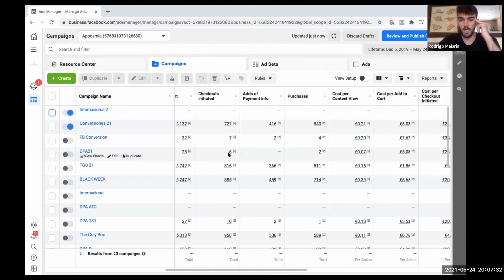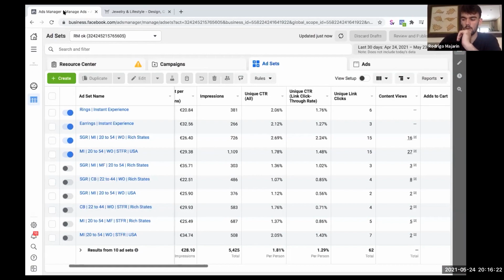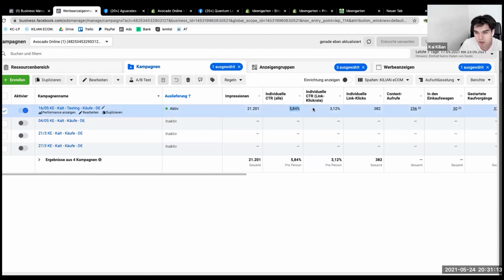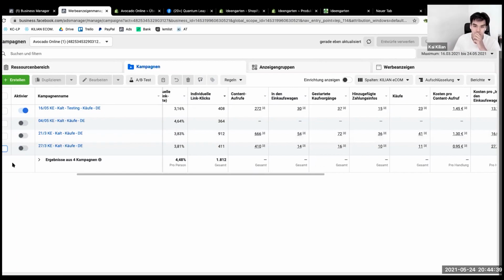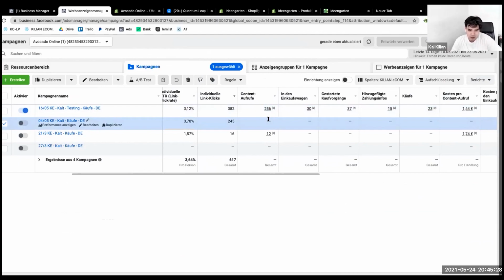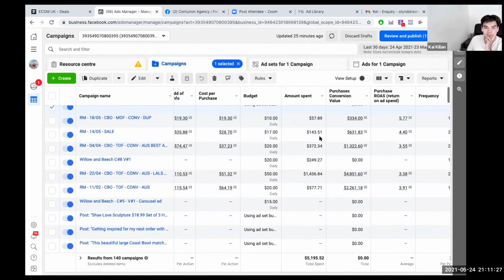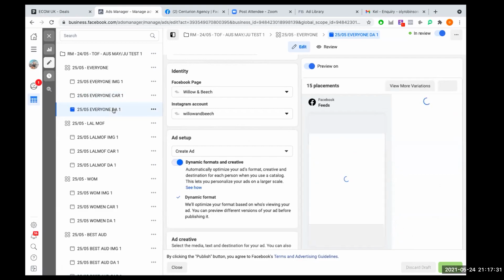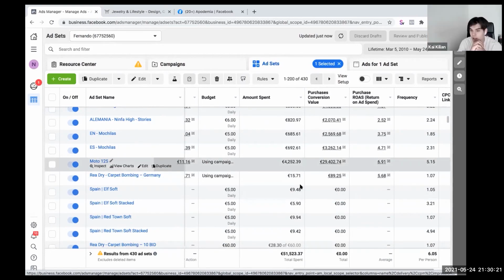HUGE ANNOUNCEMENT + LIVE Centurion Call Recording (SMMA 2021)